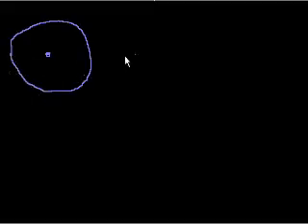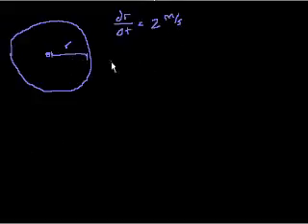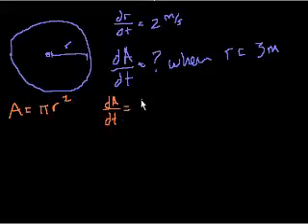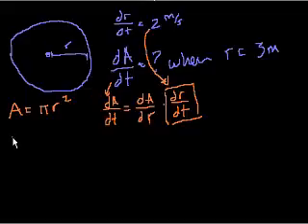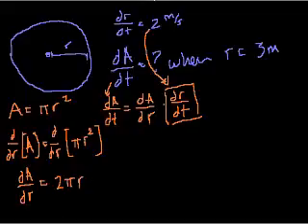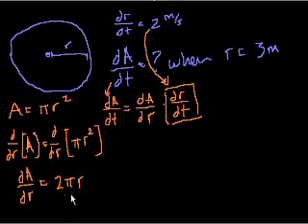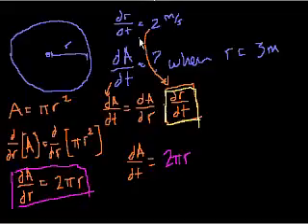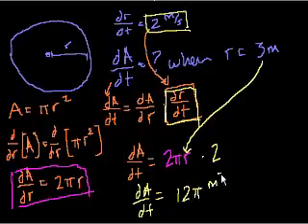My Edited Video